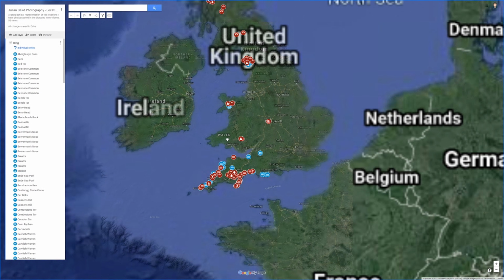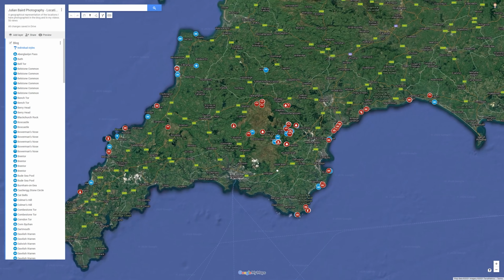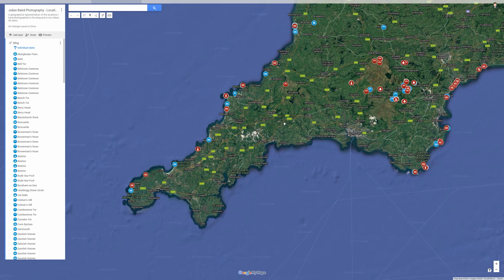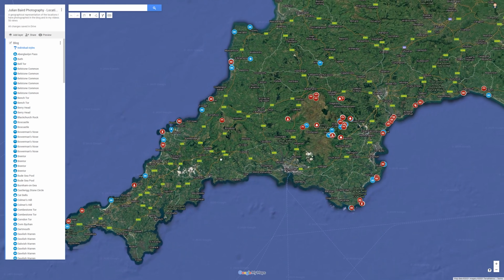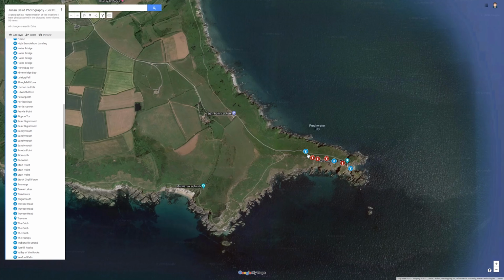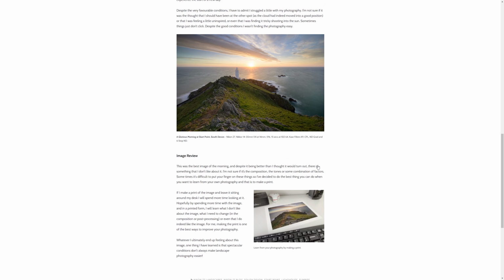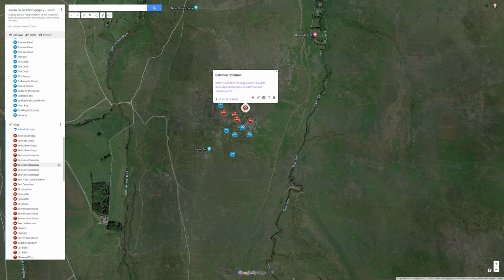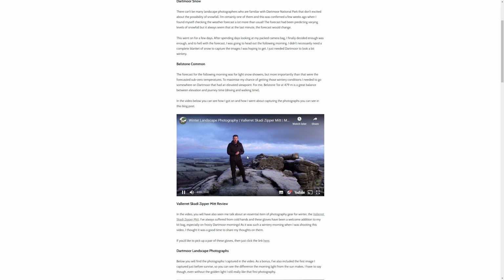My FREE Landscape Photography Locations Map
What will your next landscape photography location be?  Are you looking for a little bit of inspiration for your next landscape photography adventure?  In this video, I share with you my FREE landscape photography locations map.  It features all the locations I visited on my landscape photography adventures since I started writing my blog in 2016!  It covers landscape photography locations in Dartmoor, Devon, Cornwall, the South West Coast Path and Scotland

To get access to my landscape photography locations map all you need to do is to sign up to my newsletter

If you'd like to create your own map then why not check out one of my other videos

If you're interested, here is some of the gear I used to create this video:

Video captured on a Sony ZV-1
Audio capture using the Rode Wireless Go
Video and images edited in Adobe Creative suite